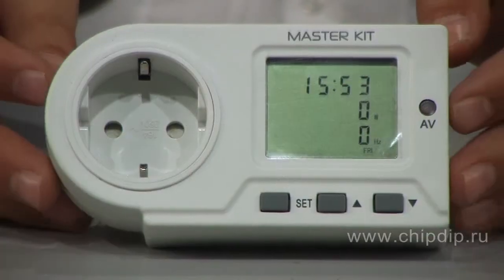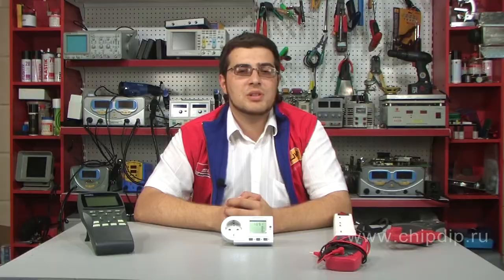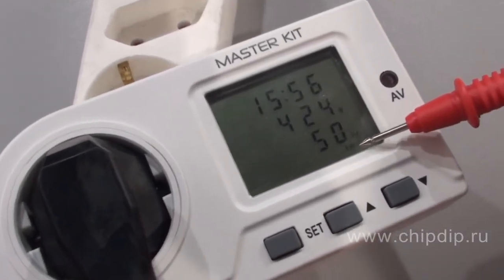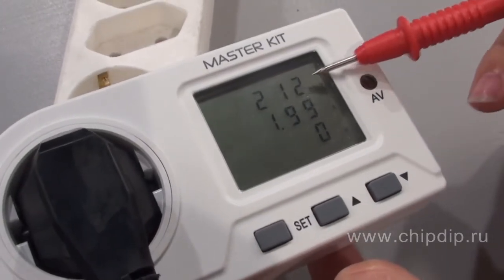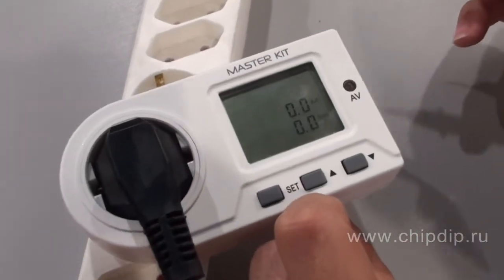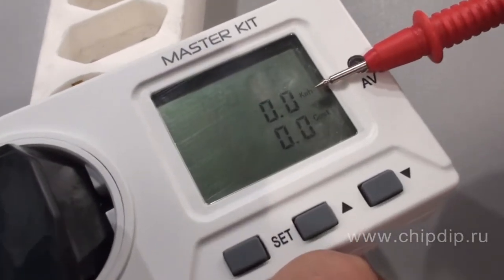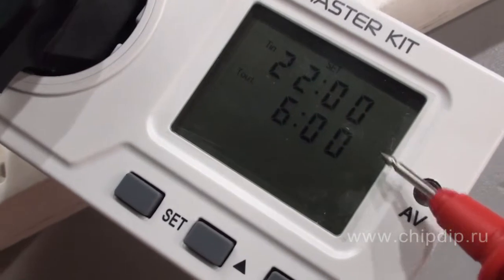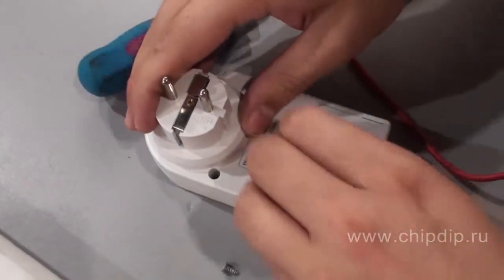Electric Meter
Electric MeterIt's no secret that at present the problem of energy conservation or energy saving, in particular at a residence, is a pressing challenge. To plan our expenses, it's always useful to know how much power this or that electrical device consumes. This is particularly true of such energy-consuming devices as a heating unit or a water heater. In addition, electric power consumption in these devices can vary significantly depending on the time of the year. To measure the consumed electrical power and control the amount consumed, you will need MT4011 electric meter. The measuring range of the device is from 2 to 3680W. The meter has 3 modes of data display: Time (in 24 hours), the day of the week, electric power in watts, frequency in hertz, operating voltage in volts, current in amperes, the total time of power consumption (in hours), the total amount of electricity consumed in kilowatt hours and the cost of electricity consumed. We'd like to point out that two tariffs can be charged for electricity - standard and special,  and the time of special tariff can be set. To save data during power-off, three batteries 3A are installed in the device. To conclude, we'll mention that this devise may be useful in different fields, for example, when you choose an uninterruptible power supply for computer equipment it's very important to know how much power the superblock and the monitor consume, or, for example, when you lay a power cable in your country house, you should know the amount of power the appliances that it serves, consume, in order to choose the right cable size. Make your life easier, manage your expenses using MT4011 electric meter.